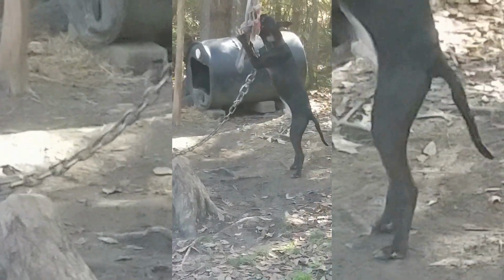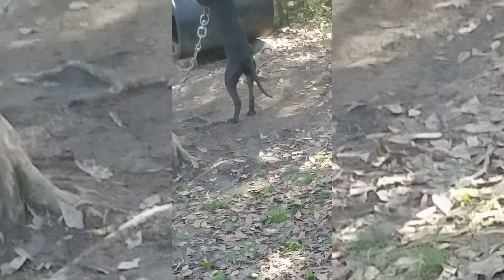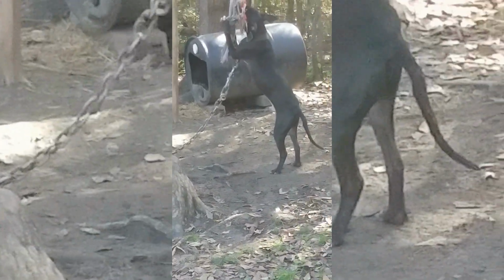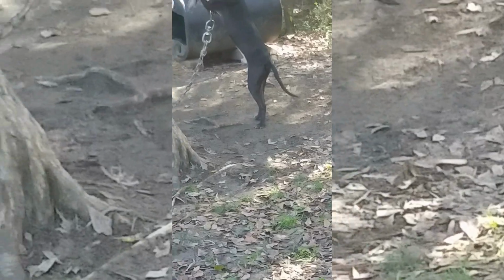what bic think ep 19 bandog apbt info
battle bred K9s &  American sentinel k9, LLC.  Lee Robinson interview i think y'all need to watch 1-4 ep bandog apbt